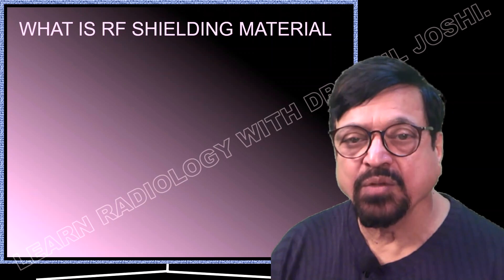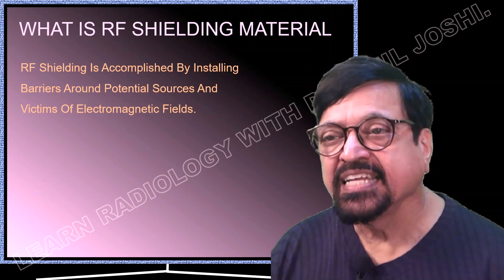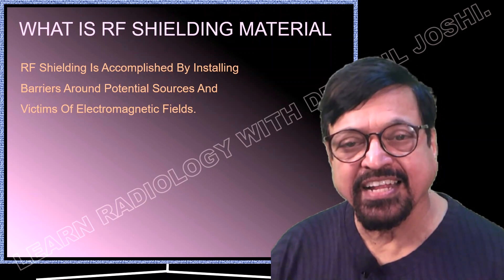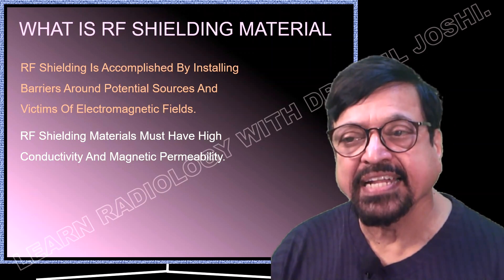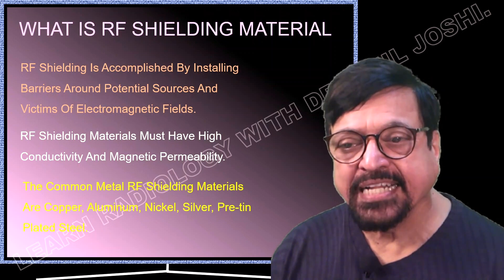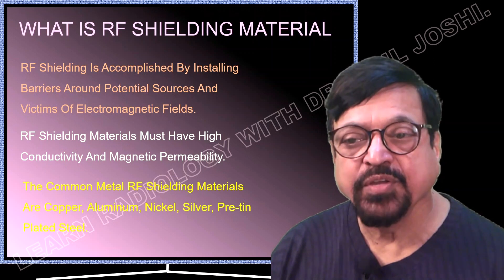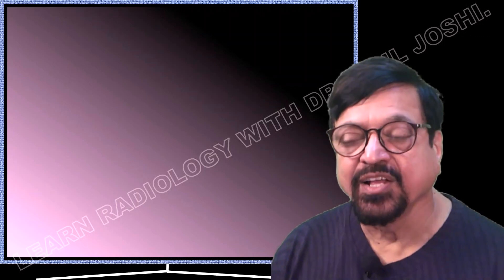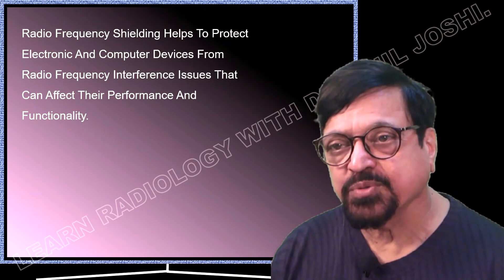Simplified M.R.I. Physics - On RF shielding - By. Dr. Anil. Joshi.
RF shielding is important to avoid exchange of electro-magnetic waves across. Any damage or leakage in it can cause artifacts. this lecture gives ieda about how it is done & which are the materials use for this. Extensive lecture is available on our YouTube channel & website On same subject.